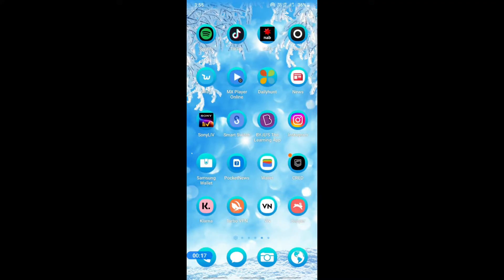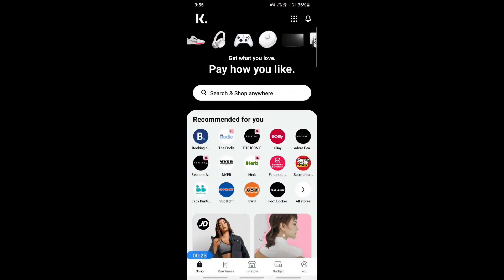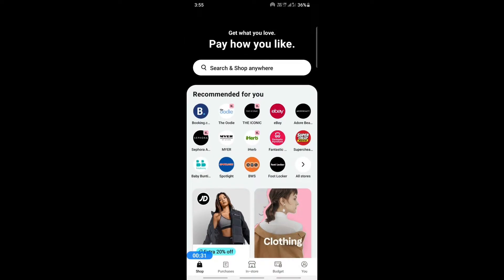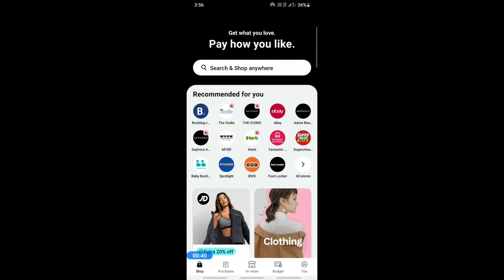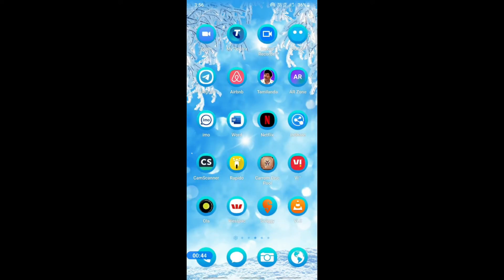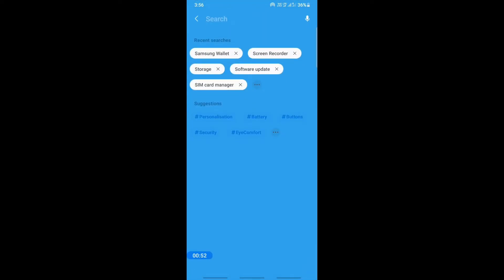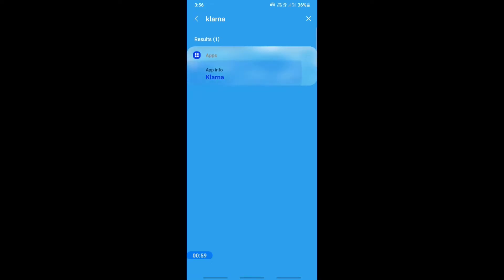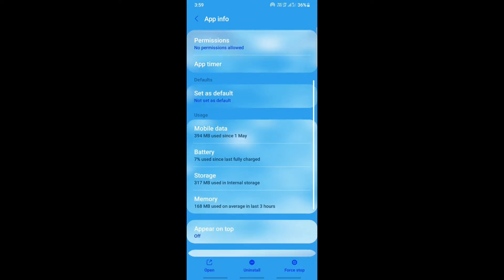How to Fix klarna App not Working (EASY)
If your Klarna app is not working, then this video is for you! In this video, we'll show you how to fix Klarna app not working on your smartphone.

Klarna is one of the most popular payment apps in the world and estimates say that it's used by more than 2 million people in Sweden. If you're having trouble with your Klarna app, then this video is for you! We'll show you how to fix Klarna app not working on your smartphone and get you back to shopping in no time!
How to Fix klarna App not Working